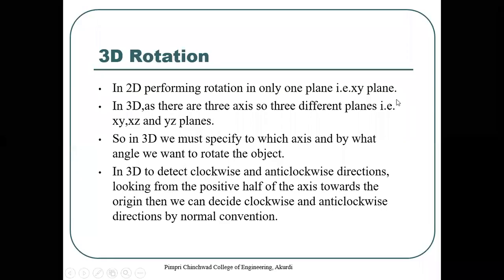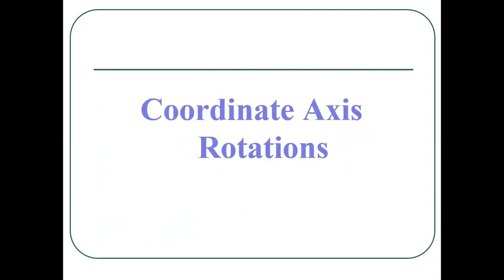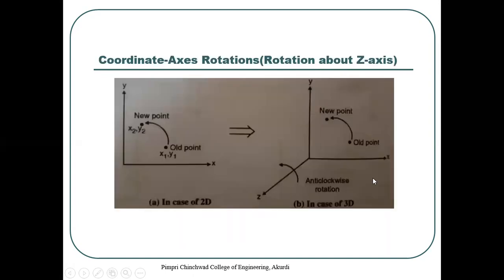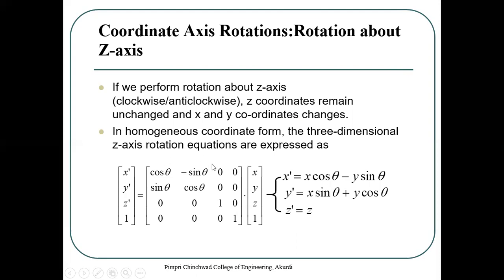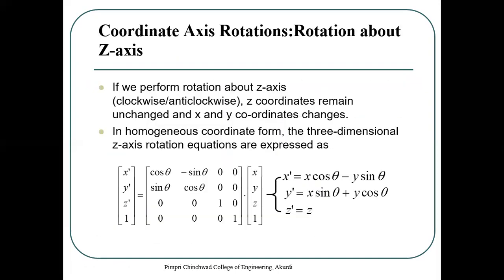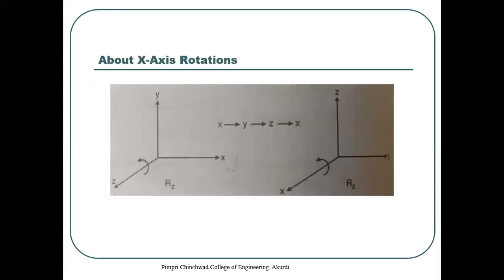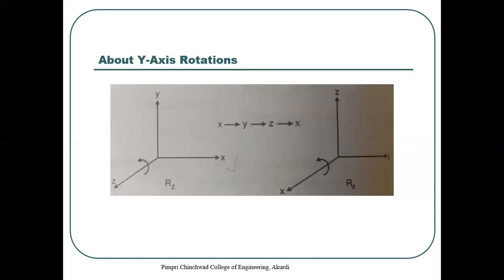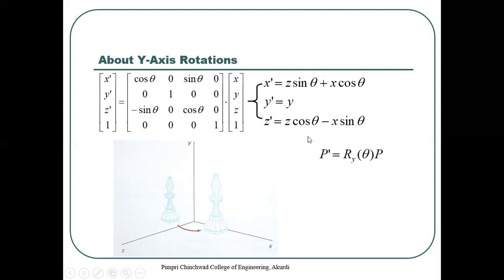3D Transformation - Rotation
Three Dimensional rotation